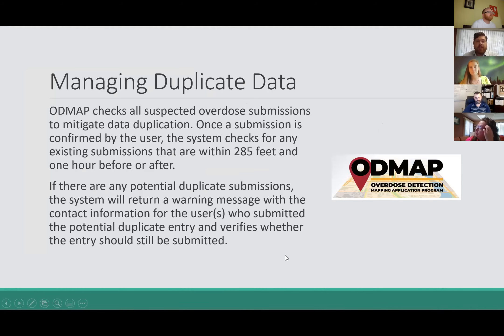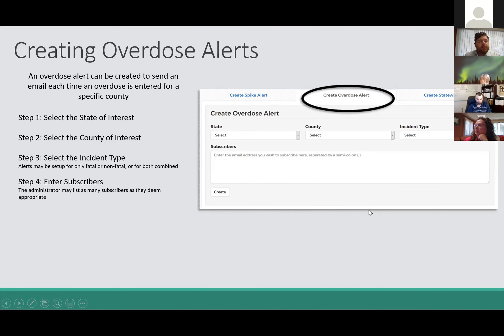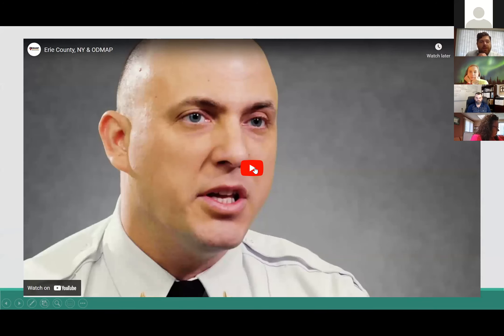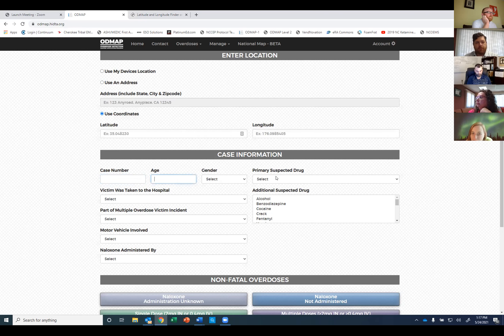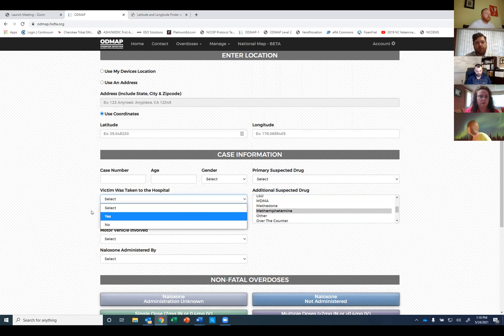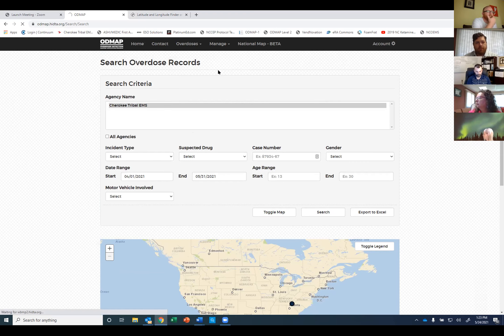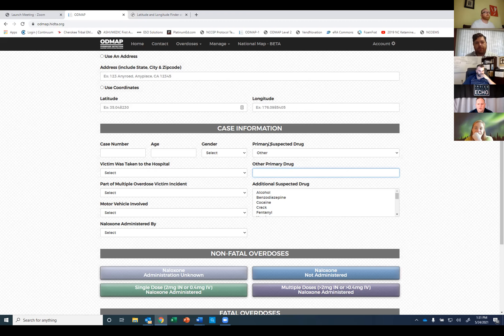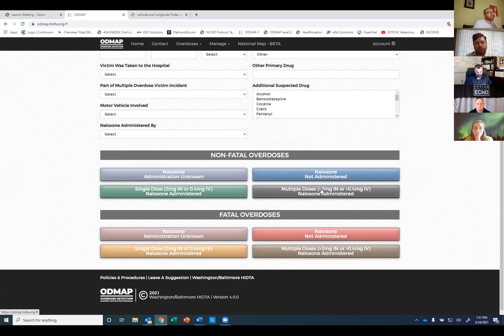USET ODMAP Project ECHO Webinar May 24, 2021